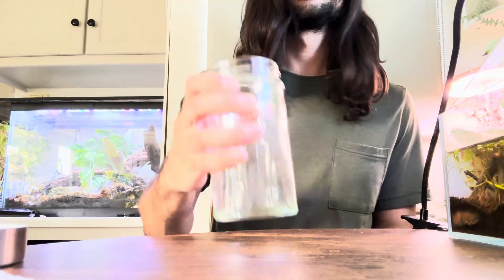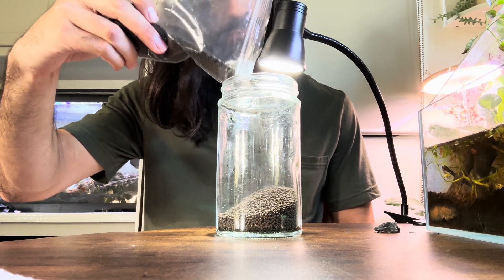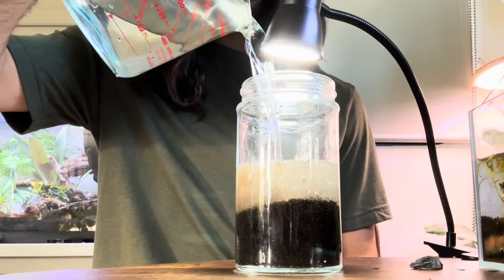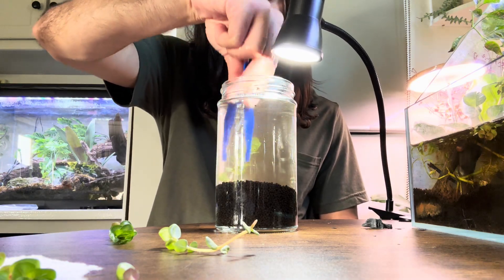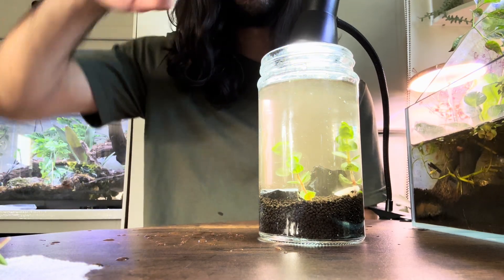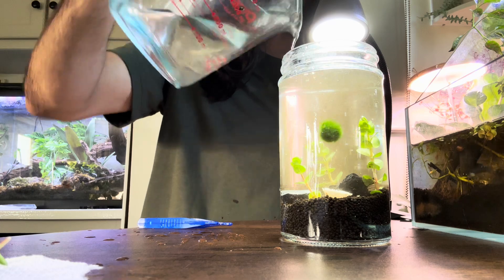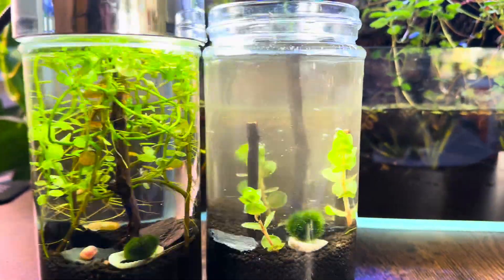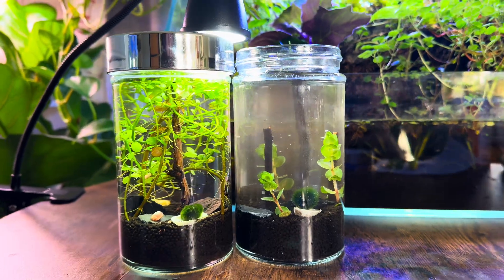MyTinyEcosystem: Aqua Tutorial (updated)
Join us today to create your very own Aquatic Micro Ecosystem!